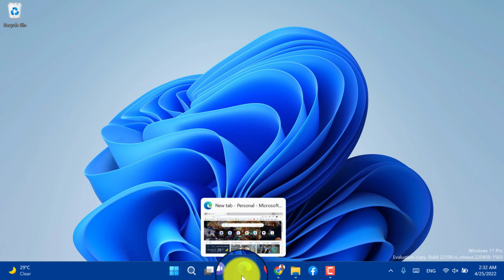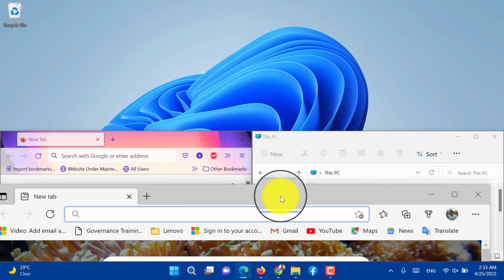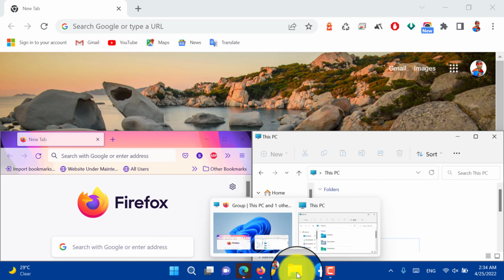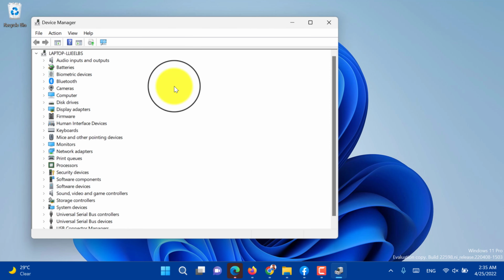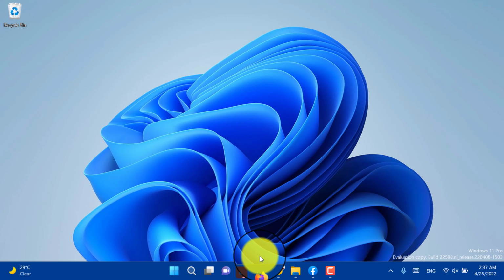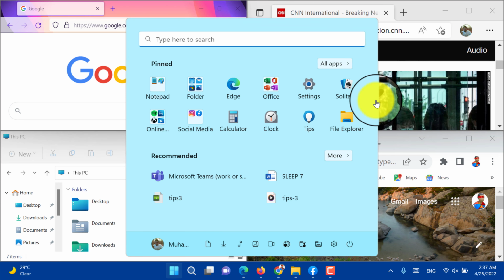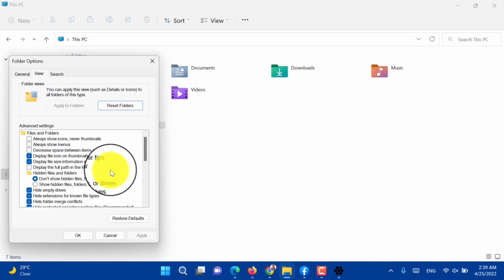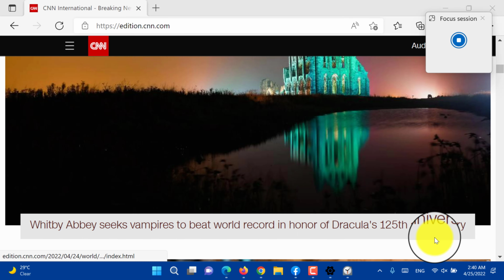Windows 11 PRO - TIPS & Hidden Productivity Features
Pro Tips & Tricks - Windows 11 hidden features
    Multitasking features
    Use Multiple apps easily
    Secret/Hidden Windows Start Menu
    Minimize every window except the active one
    Take Screen Shots
    Open pinned items from your Taskbar with keyboard shortcuts
    Learn how much space apps are taking up
    Scroll inactive windows when I hover over them